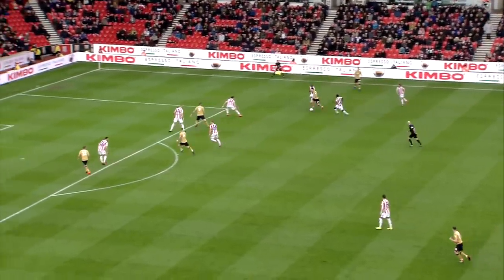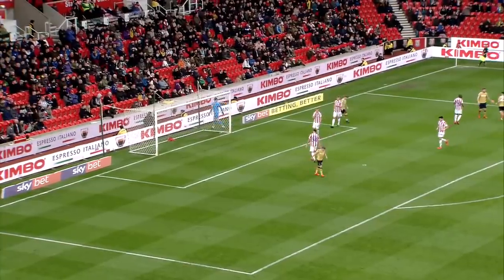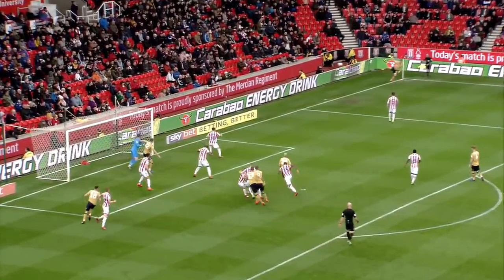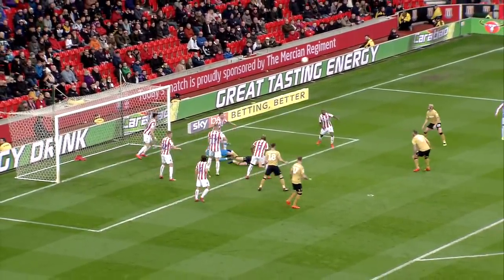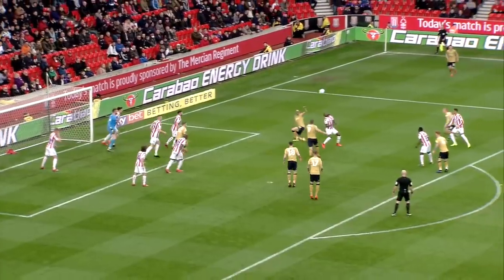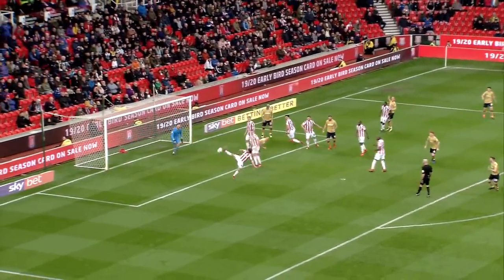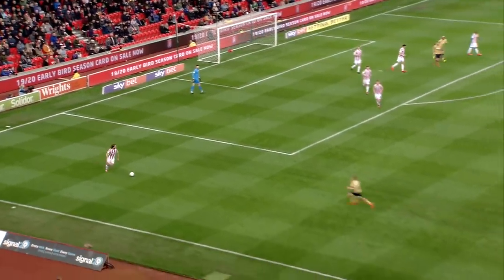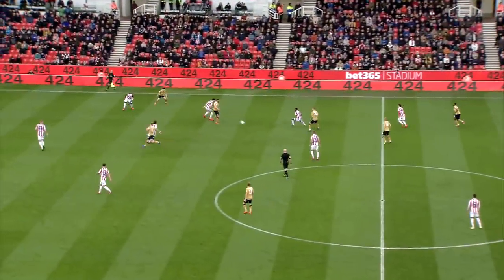Highlights: Stoke City v Nottingham Forest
Extended highlights of Stoke City's Championship clash against Nottingham Forest at the bet365 Stadium.